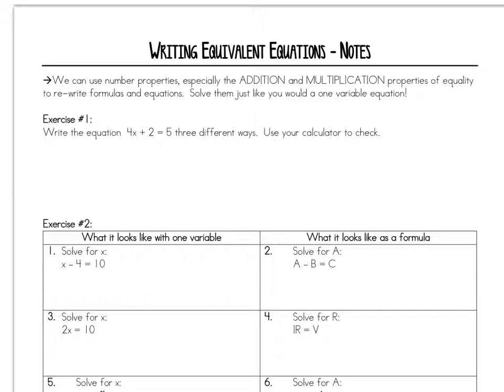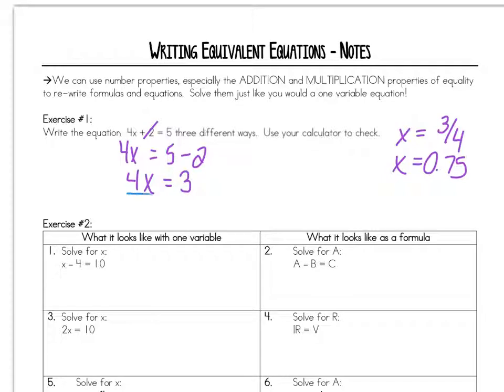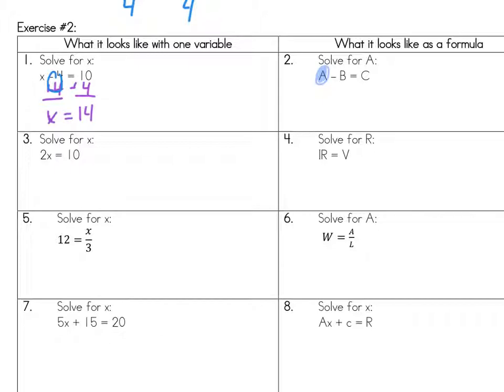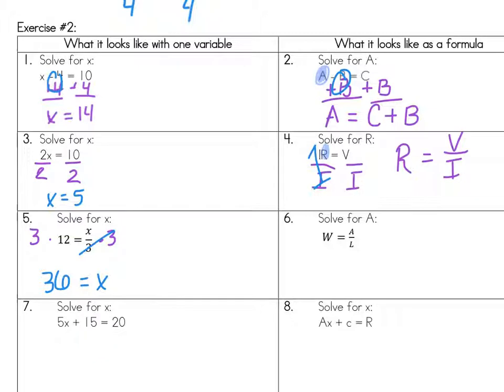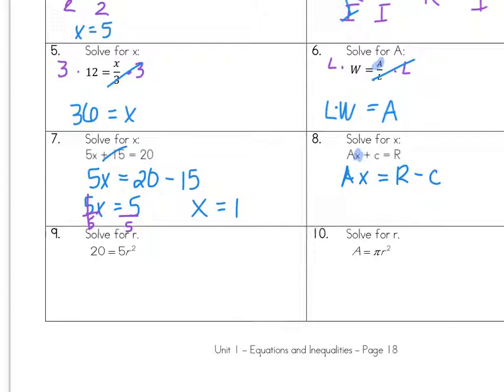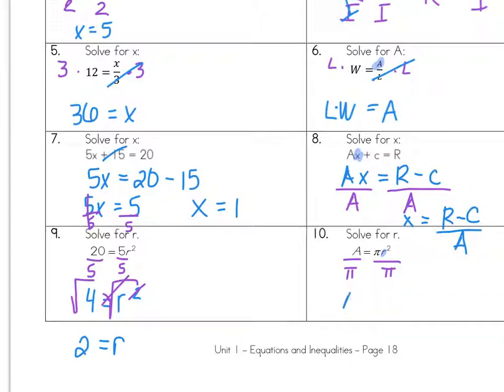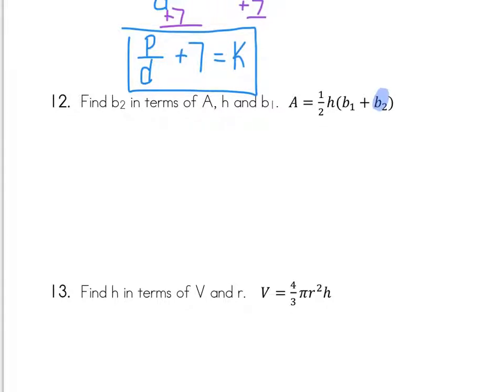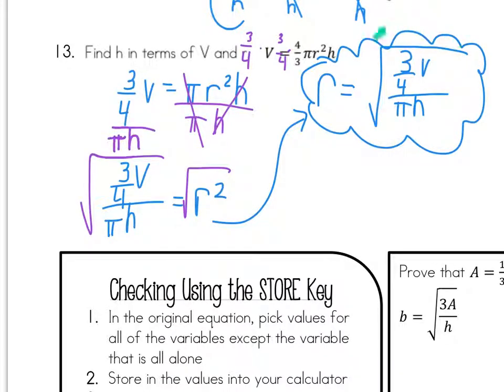Unit 1 - Lesson 4 Writing Equivalent Equ